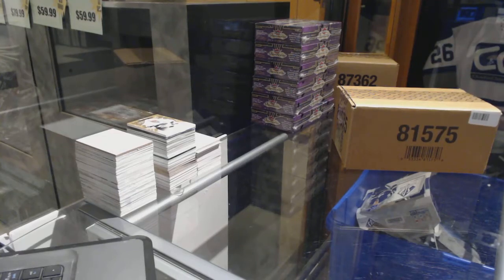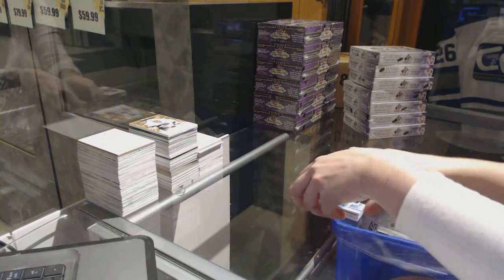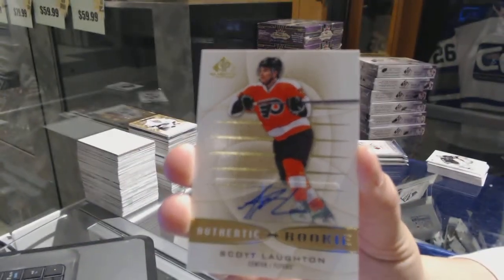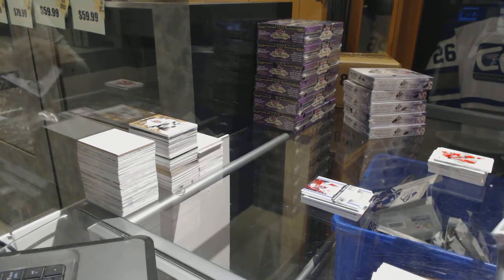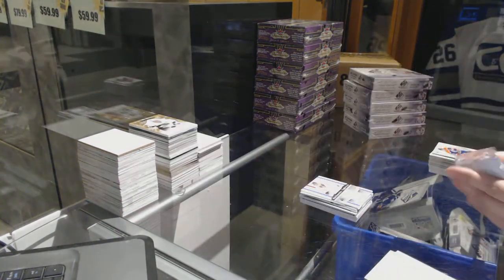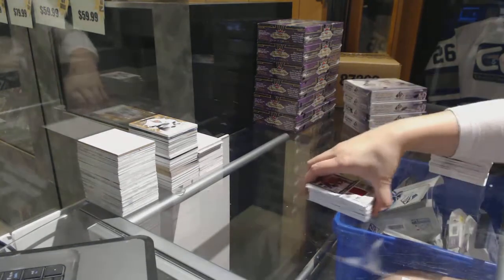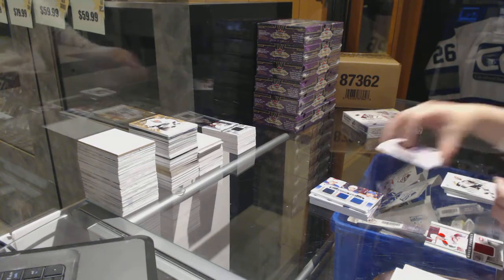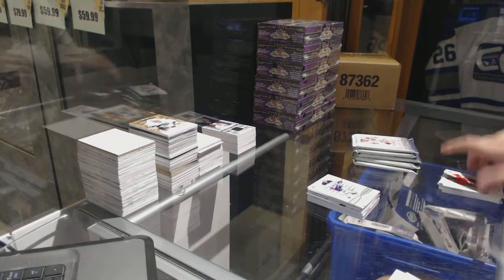13-14 Upper Deck SP Game Used 8 Box Hockey Case Break - C&C GB #7530